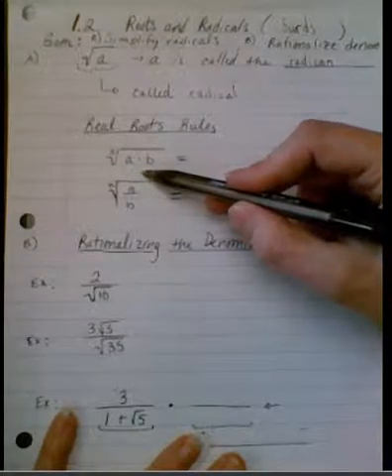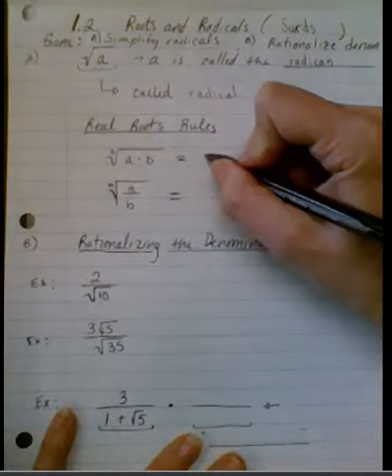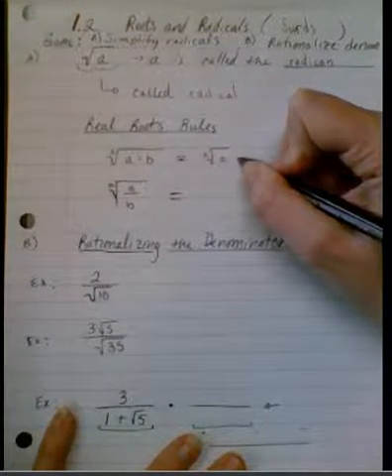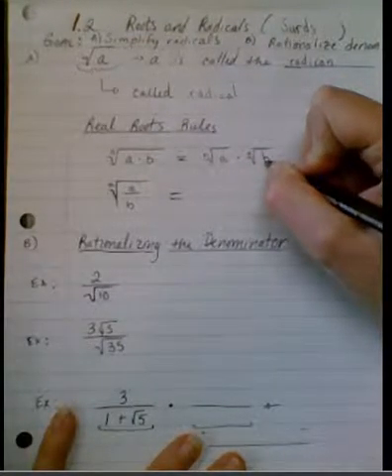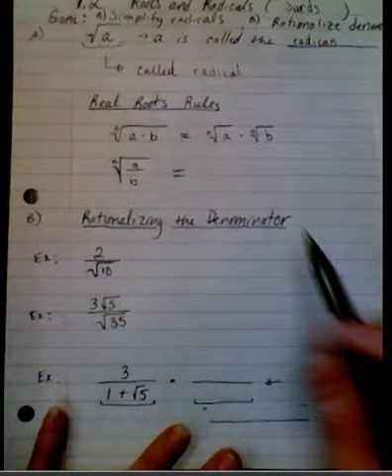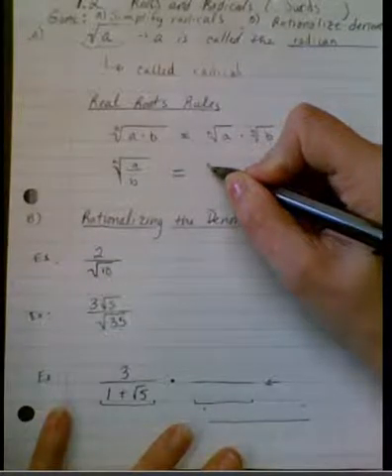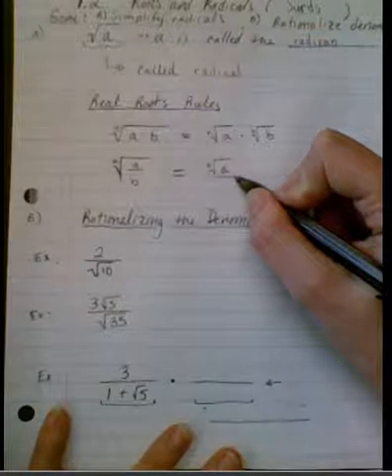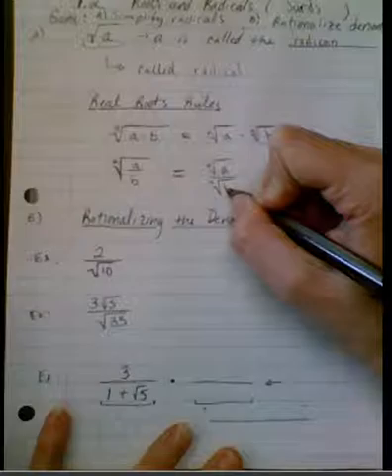1 2a Roots and Radicals